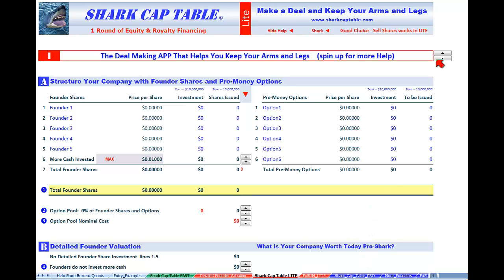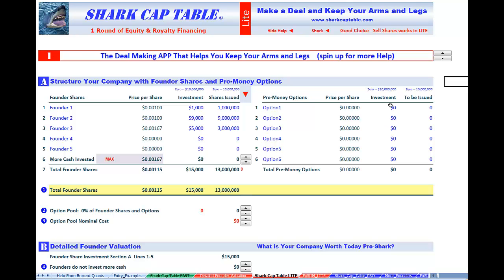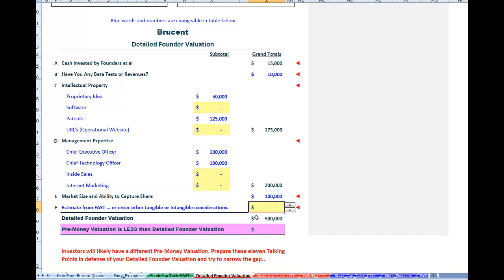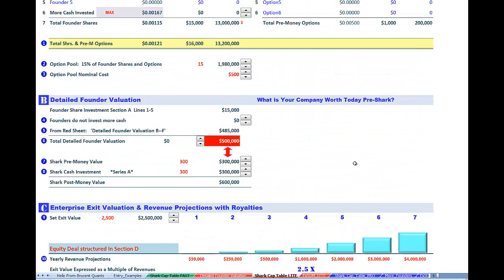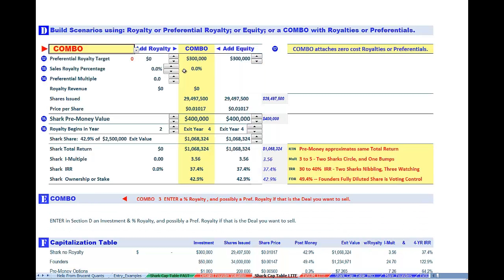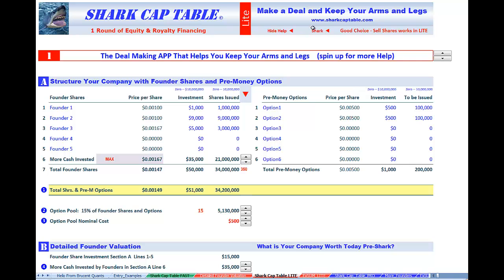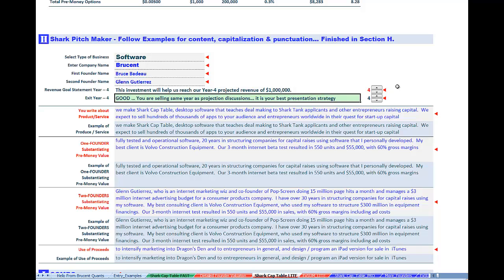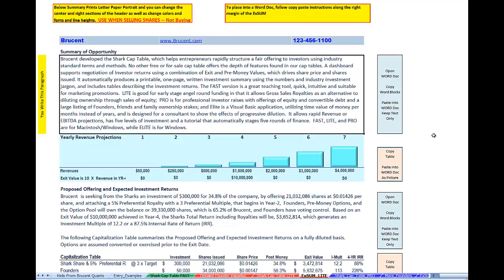Cap Table -- Shark Cap Table LITE - Angel Round Financing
Use Shark Cap Table to structure an Angel or a Series A Round. Deploy a COMBO Deal consisting of Equity and Preferential Royalties to increase returns and reduce dilution. See the differences in our Deal Dashboard.   Your stand and deliver pitch is automatically produced as is a one page executive summary ... all are editable in Microsoft Word.